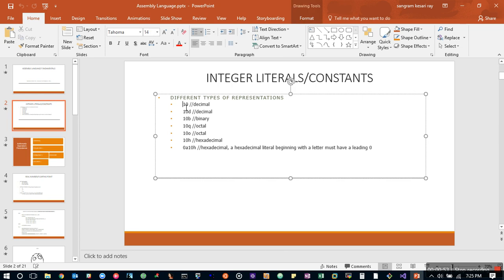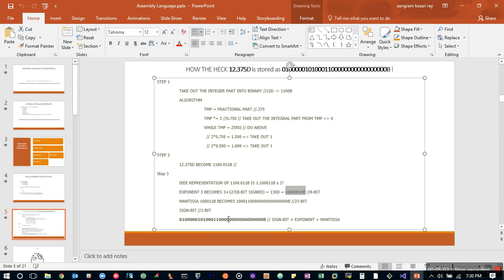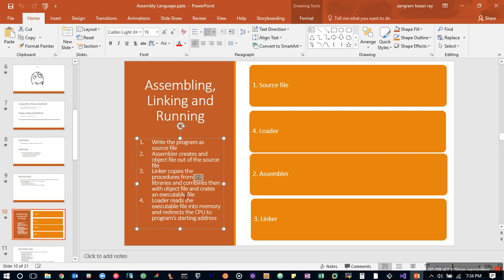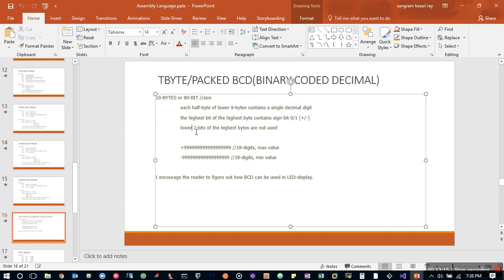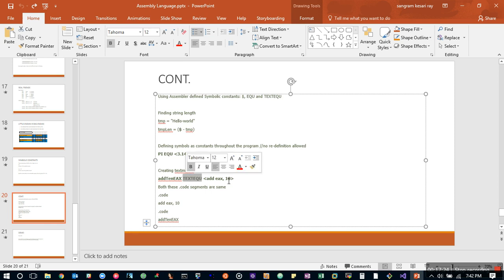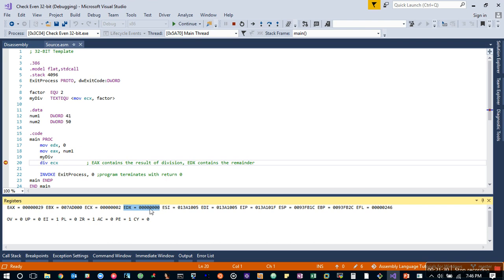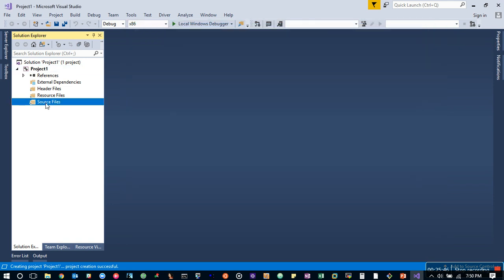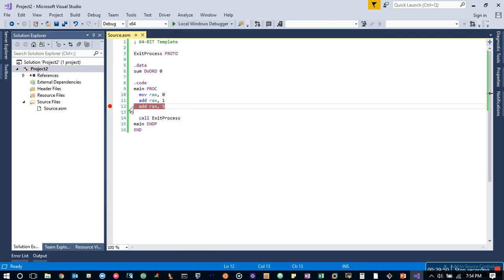Assembly Language Tutorials for Windows - 03 Assembly Language Programming